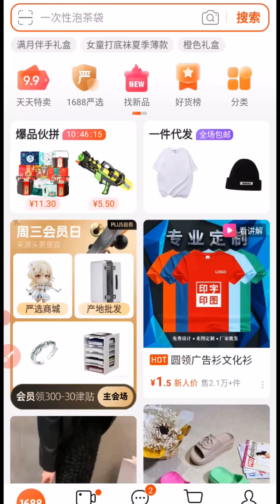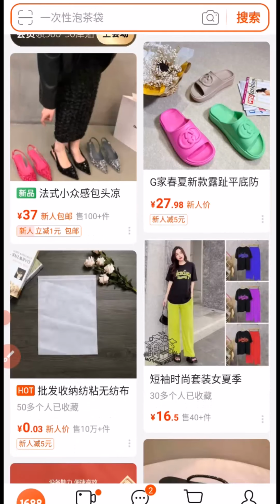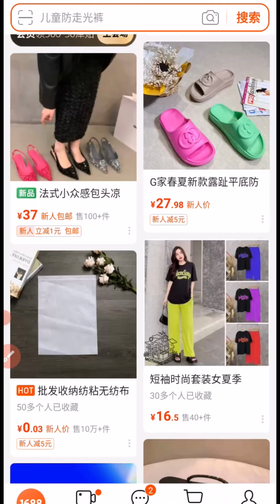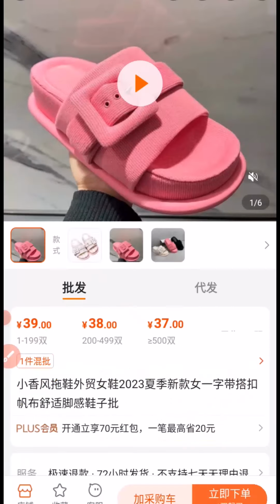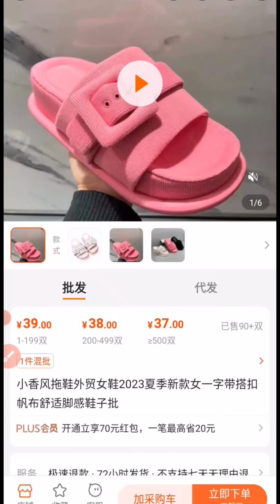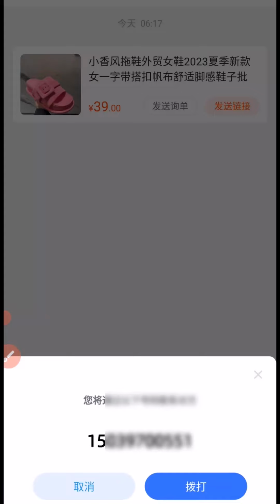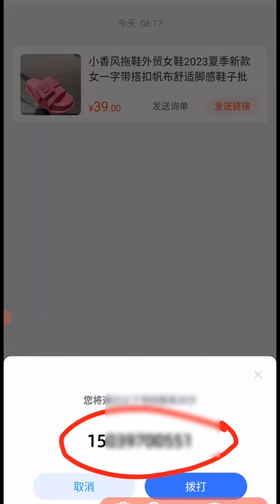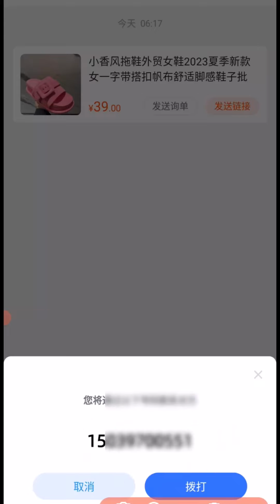The Ultimate Guide to Direct Factory Supplier Contact on 1688!